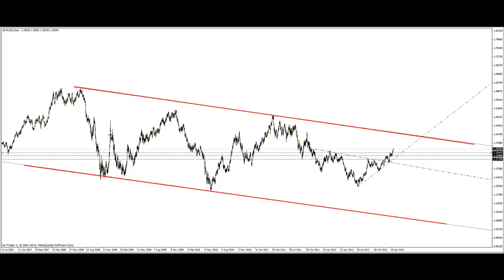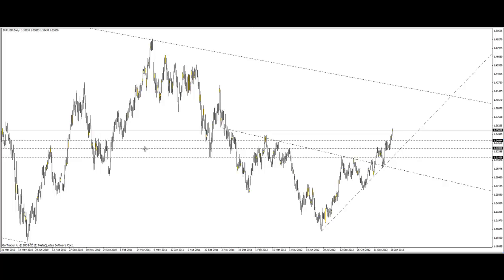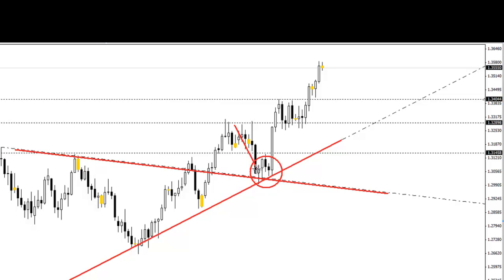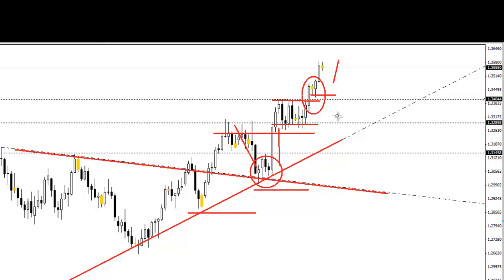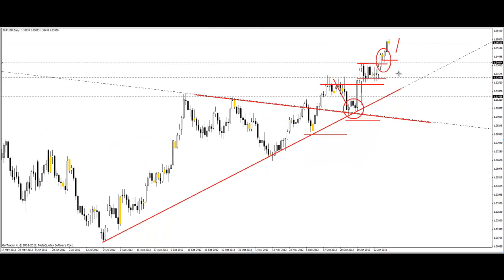Bullish Euro Head & Shoulders above the rest - 31-1-2013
The Euro remains Bullish and continuing higher after breaking out of a head and shoulders chart pattern. We also look at finding trades by using longer term time frames and pinpointing entries as we look closer.